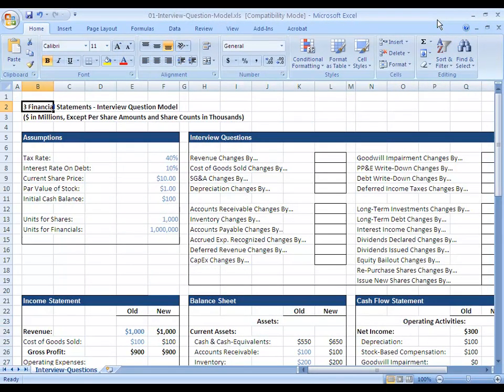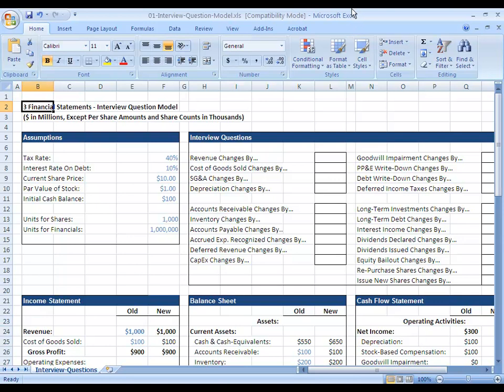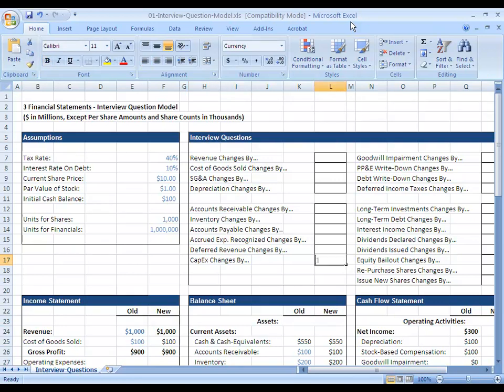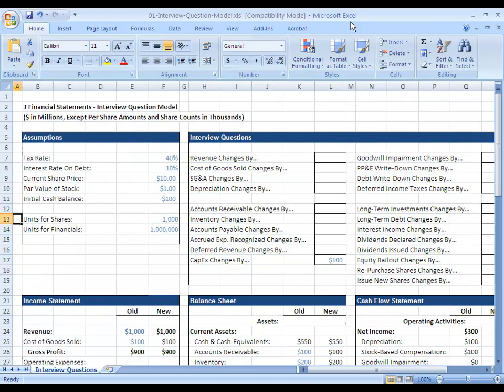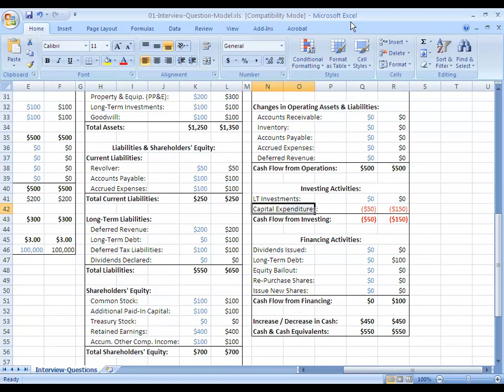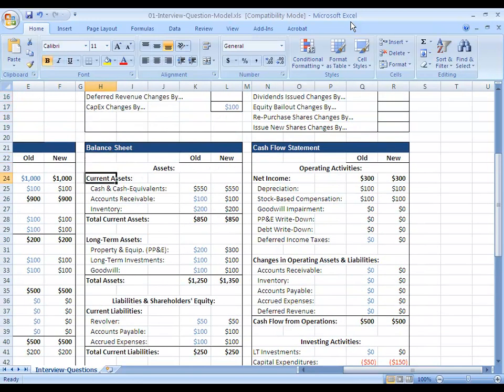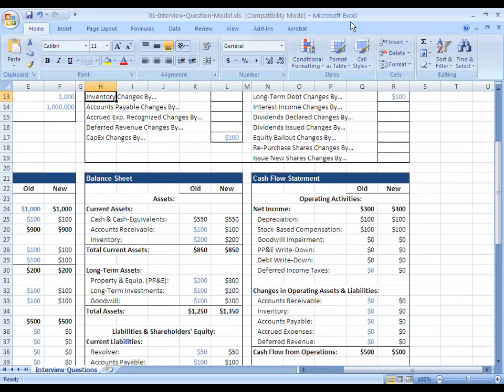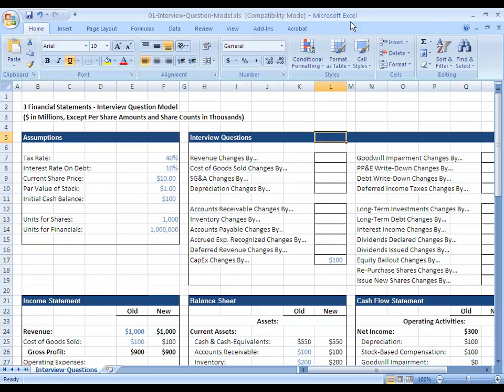20.iPhone Factories Debt Part 1